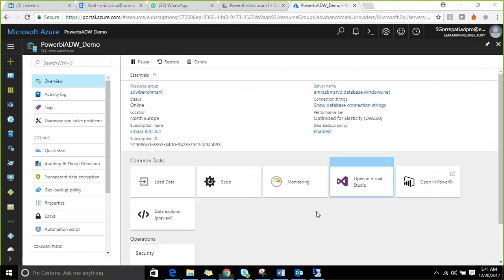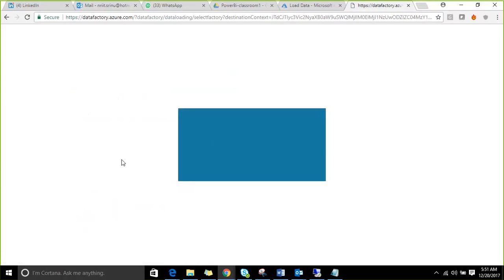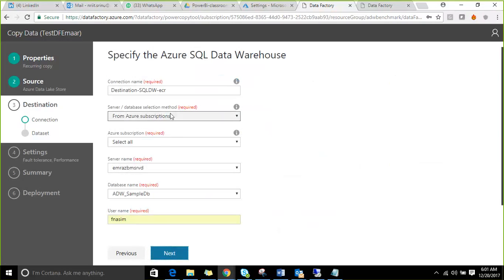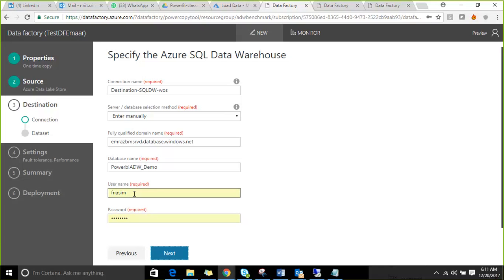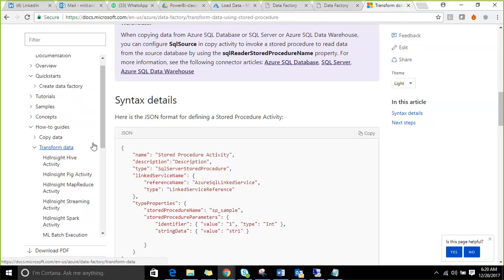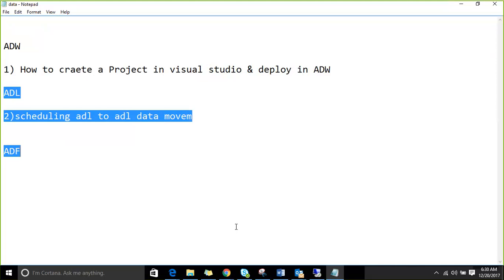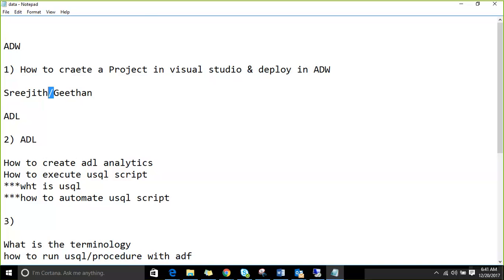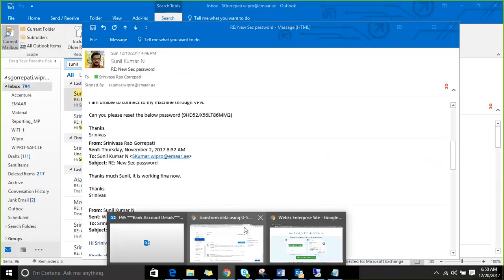POWER BI CLASS 11